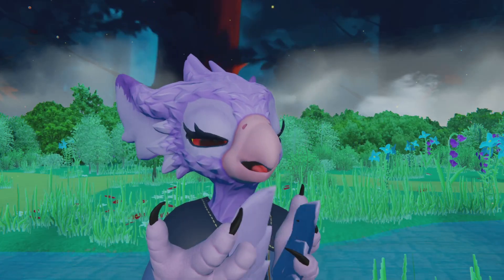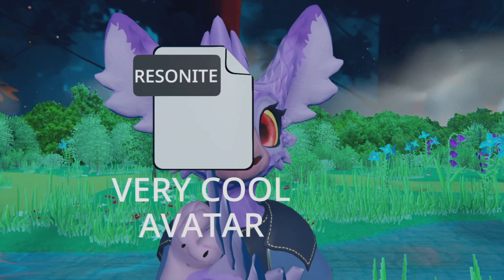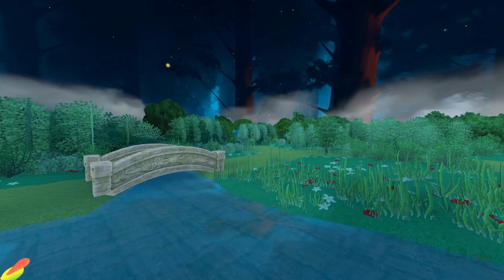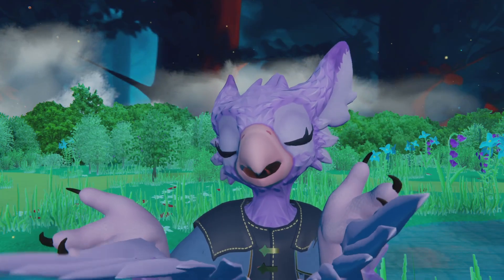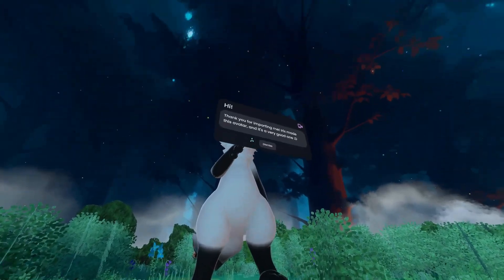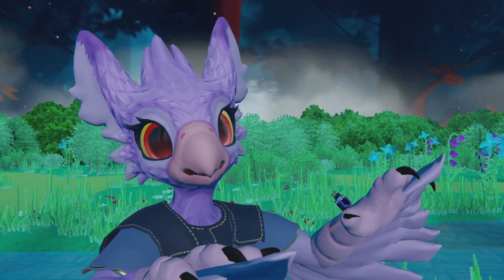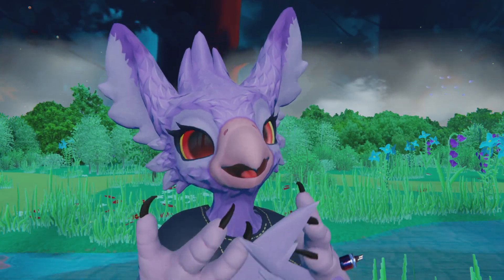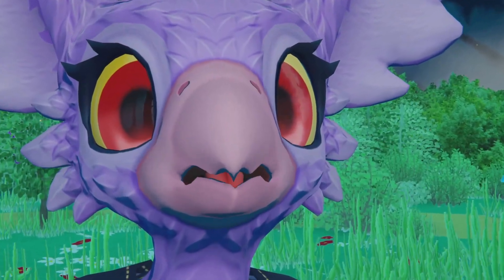Upload an avatar in 5 seconds using a Resonite package!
i made this video as soon as the feature came out lol i was really excited YEEE

chipori model made by Hobbert!

The holiday Fennec avatar was made by Irix!